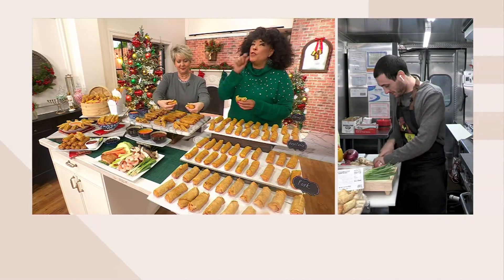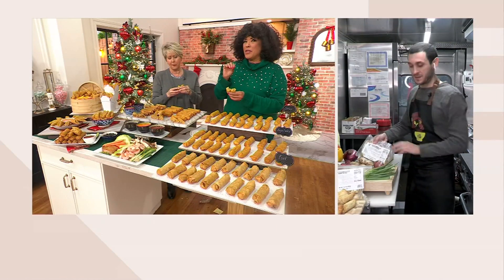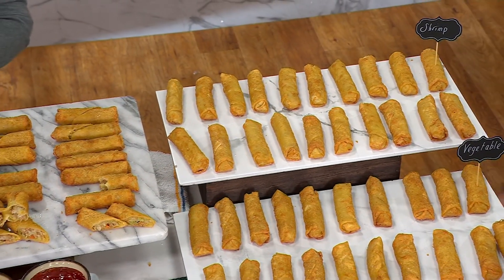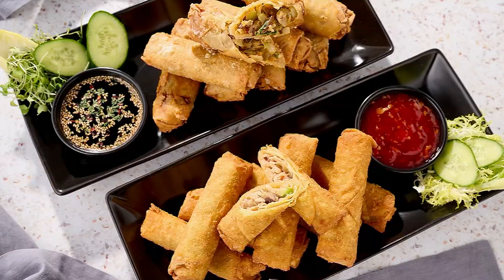Falkor Fusion (20) 3-oz Shrimp, Veggie or Pork Egg Rolls on QVC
Falkor Fusion (20) 3-oz Shrimp, Veggie or Pork Egg Rolls

It's just like have a food truck parked right outside your front door! Crunchy, crispy, and stuffed to the brim, each bite of Falkor Fusion's flavor-infused egg rolls is rich, balanced, and well-seasoned. Served as an app, holiday guests will be raving, kids will surely love them as an afternoon snack, and you'll devour them as a quick dinner. Restaurant quality without the labor? We're so in. From Falkor Fusion.